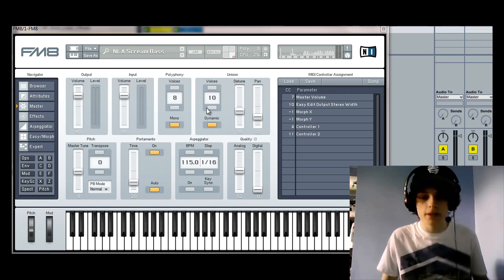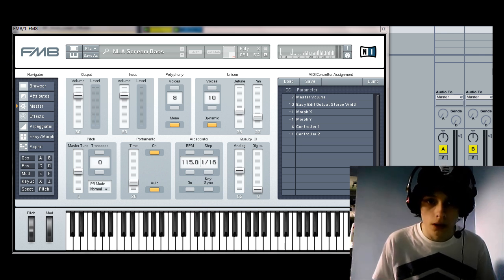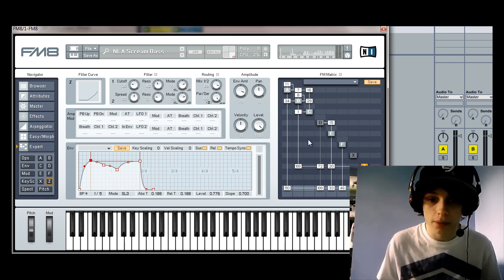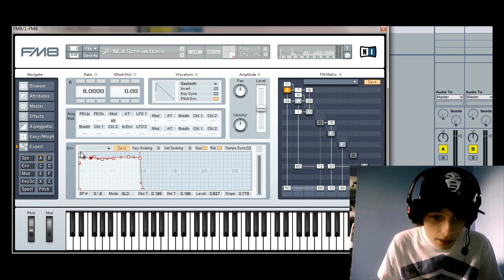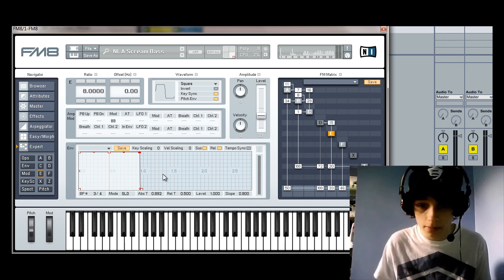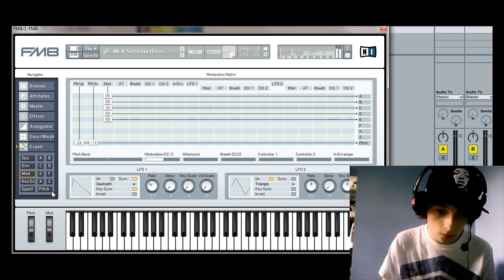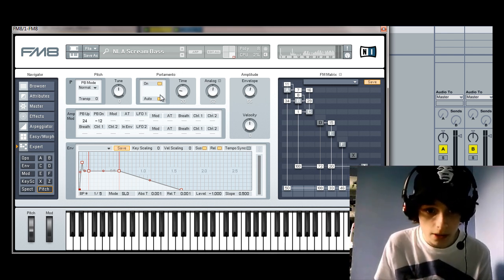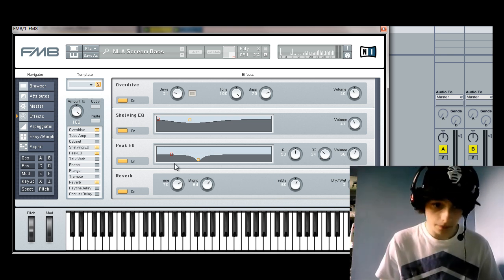FM8 Tutorial - Creating a Screech Bass/Stab